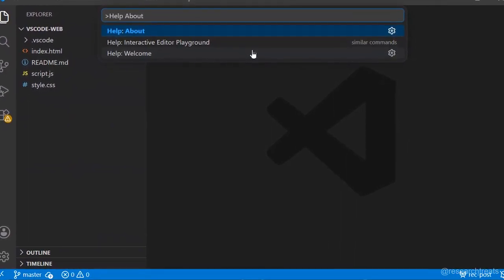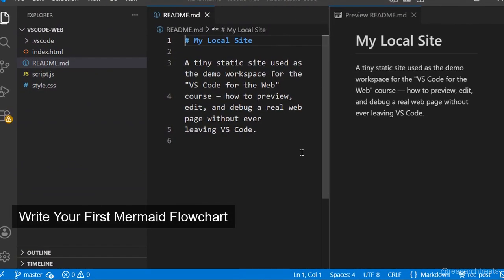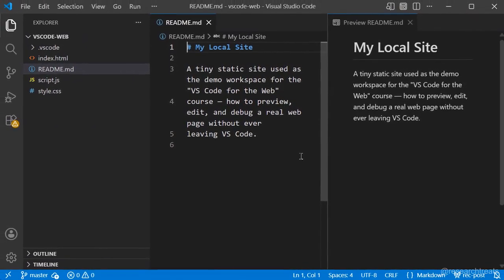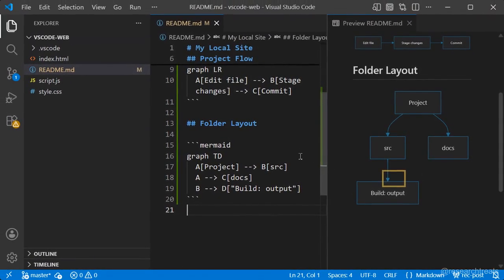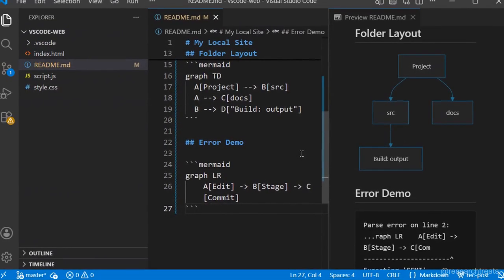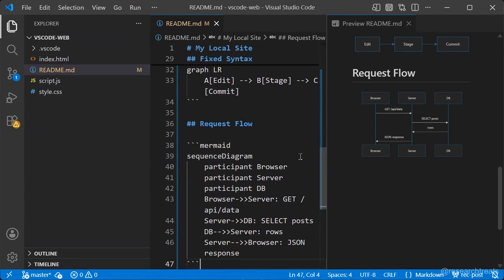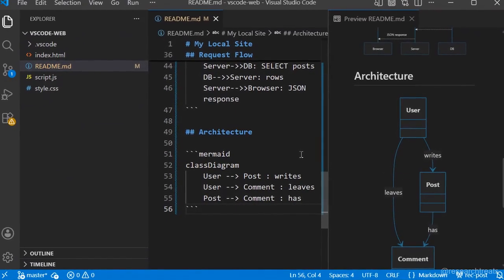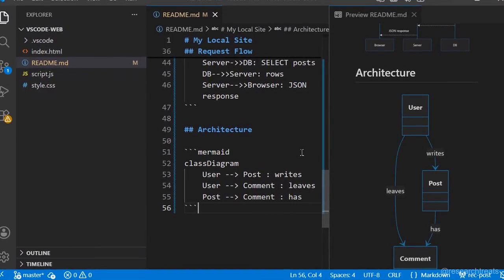Render Mermaid Flowcharts in VS Code Without Any Extension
0:00 Intro
0:41 Open the Split-Pane Preview
3:13 Write Your First Mermaid Flowchart
5:11 Error States, More Diagram Types, and Pro Habits
7:43 Recap

Render Mermaid Flowcharts in VS Code Without Any Extension — hands-on tutorial.

What you'll learn:
  ✓ Toggle between Markdown source and rendered preview using Ctrl+K V and the editor toolbar button
  ✓ Render a Mermaid flowchart inside a Markdown file using VS Code's built-in support — no extension installed
  ✓ Diagnose and fix a Mermaid syntax error using the live preview's red error panel
  ✓ Explain why diagrams-as-text (Mermaid) are easier to maintain and code-review than image files

Practice: Open README.md and write a new mermaid fenced code block using graph LR. Connect three nodes that represent a workflow you care about — like edit, review, merge. Then deliberately break one arrow by removing a dash, watch the red error panel appear in the preview, and fix it. Confirm the diagram renders cleanly in the split-pane view.

Quiz yourself (answers in the video):
  Q1. Which shortcut opens the Markdown preview beside your source, keeping both panes visible at once?
  Q2. What do you type immediately after the three backticks to start a Mermaid block, and is a space allowed?

Part of the "VS Code for the Web" series — full playlist on the channel.